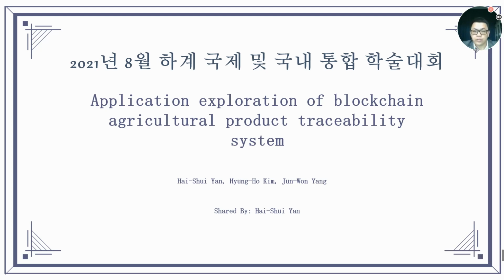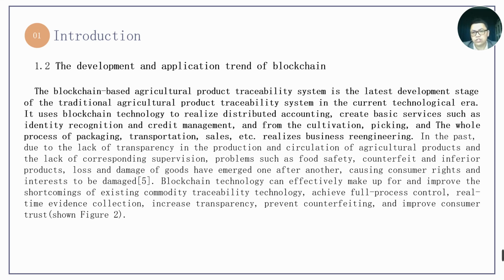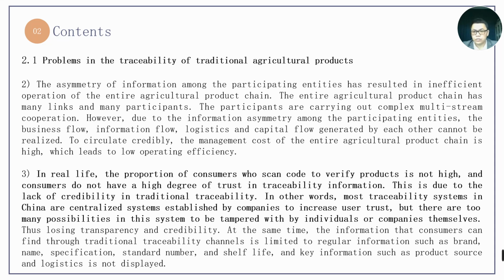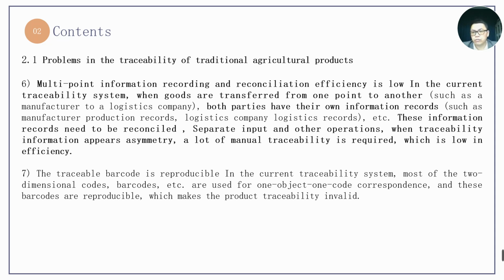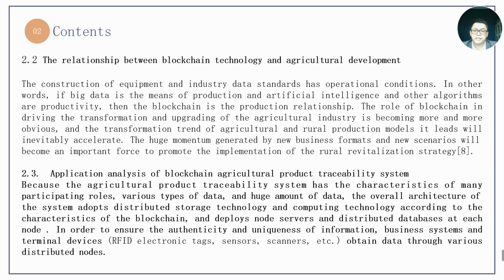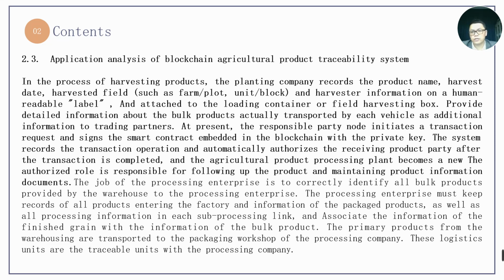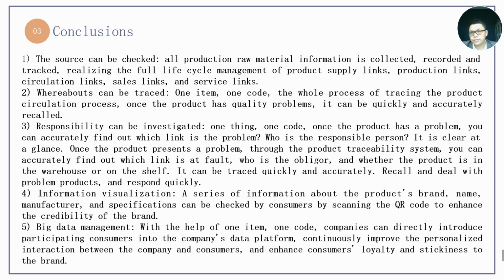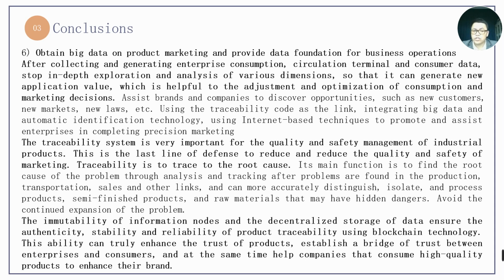FoCoS.IDIC.20210821.O.Session1.33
Application exploration of blockchain agricultural product traceability system
(Hai-Shui Yan, Hyung-Ho Kim, Jun-Won Yang)